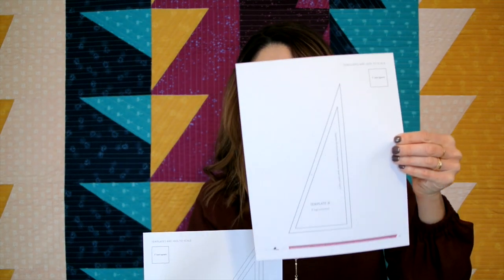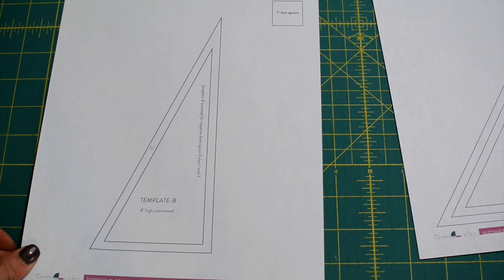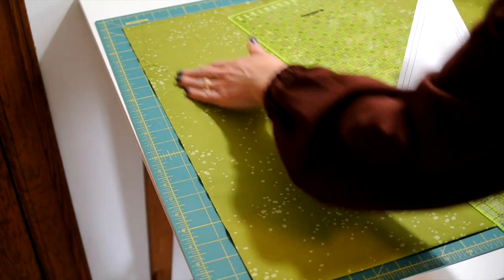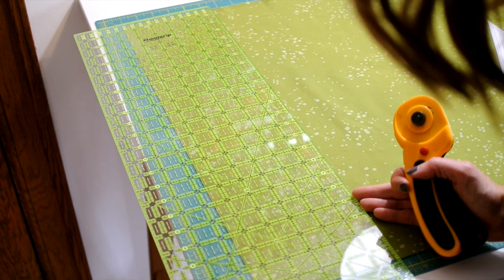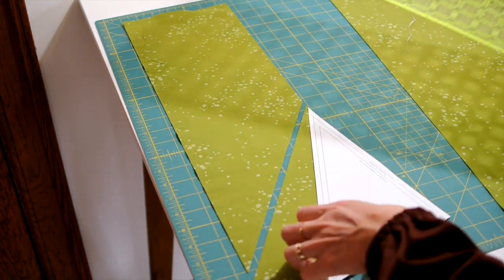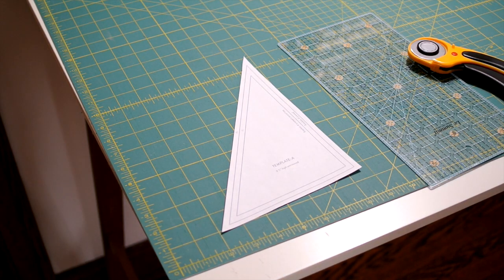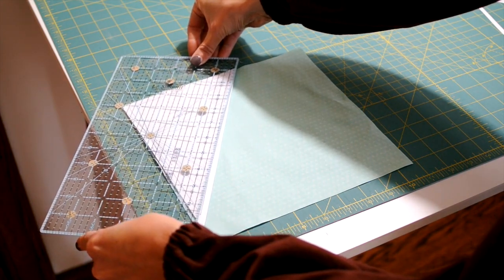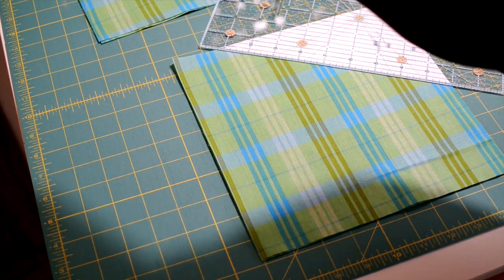How to cut templates for the Bayside quilt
Cutting tempaltes is not difficult, but it does take some concentration and a few shortcuts.